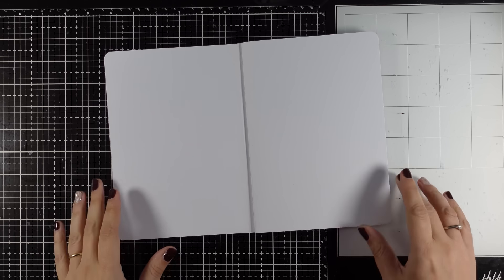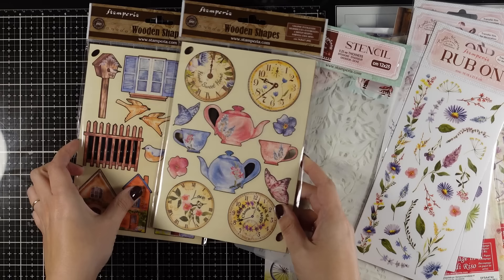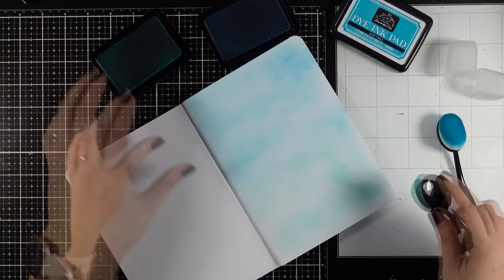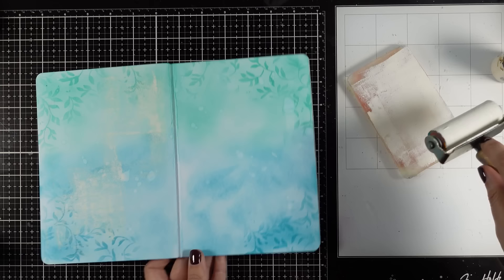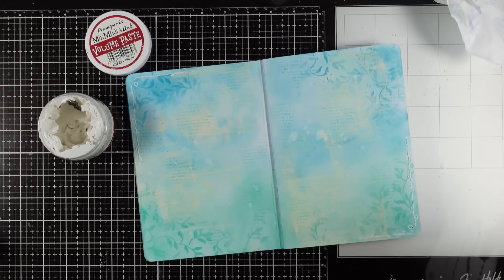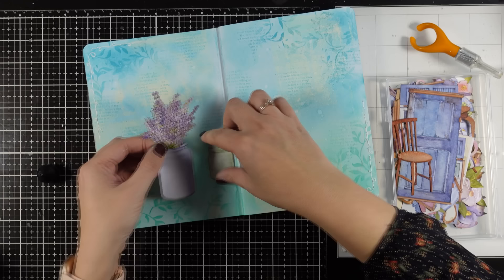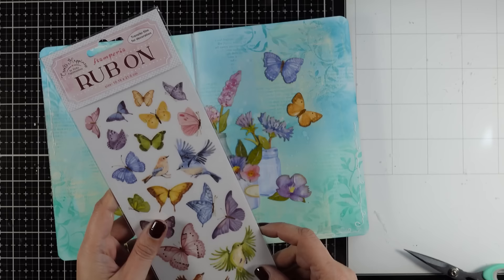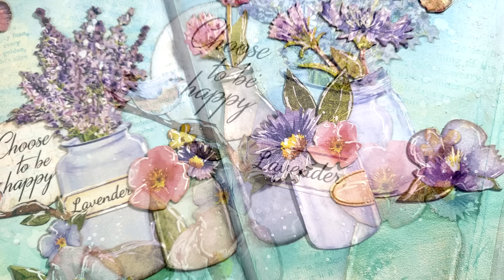double page art journal | using my new collection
Double page art journal, featuring products from my latest Stamperia collection "Welcome Home"

• RESERVE Stamperia CREATE HAPPINESS WELCOME HOME LEAF PATTERN Stencil kstdl75